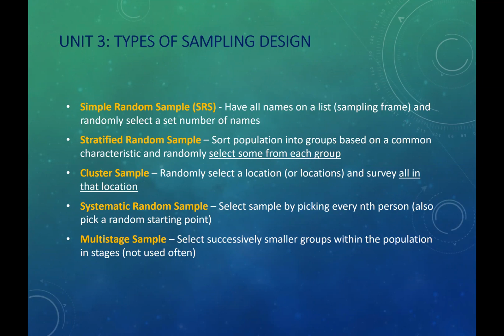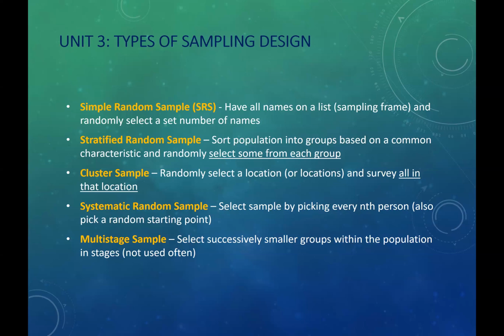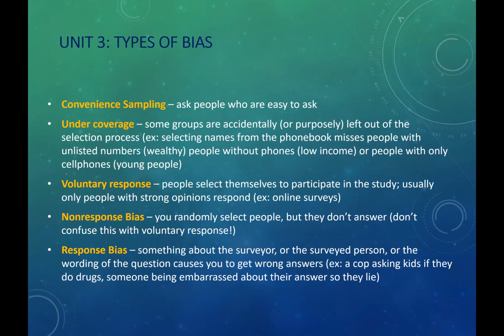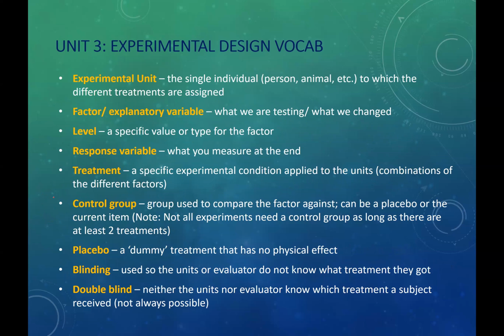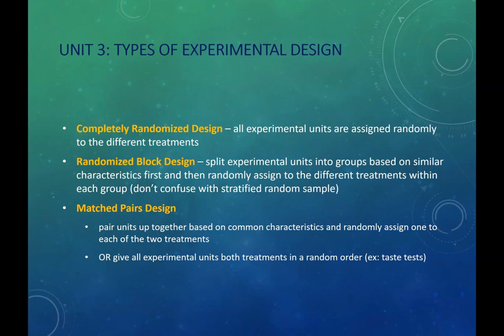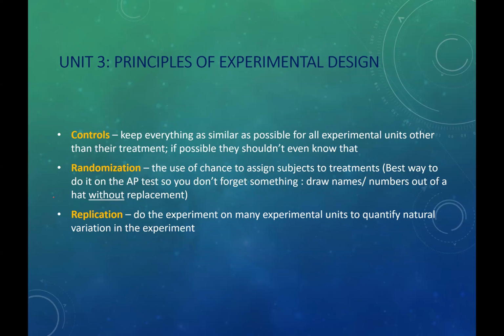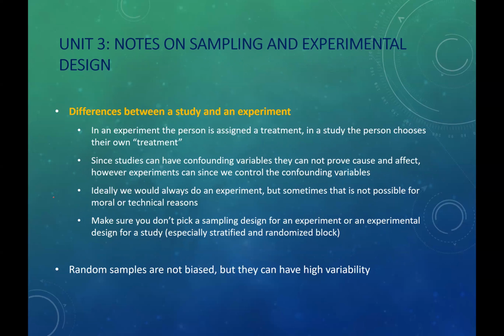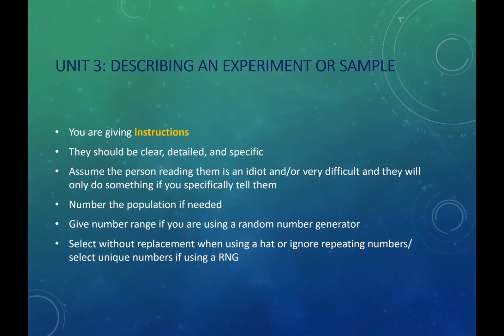AP Review Video: U3 Sampling & Experimental Design